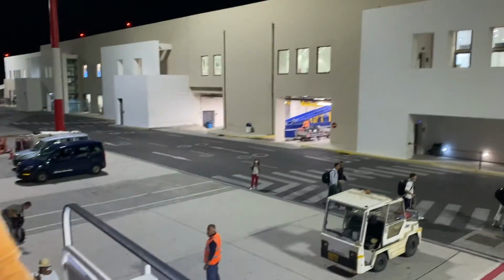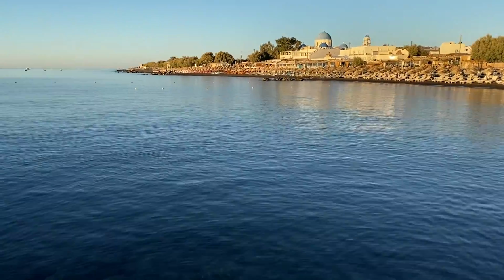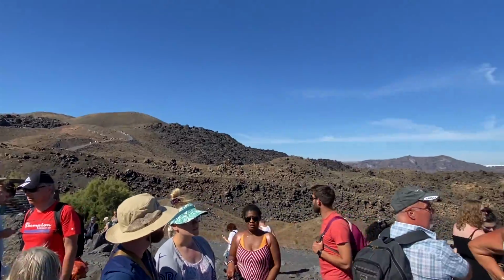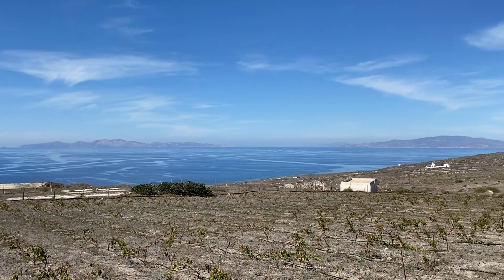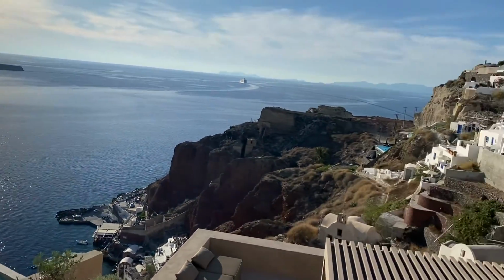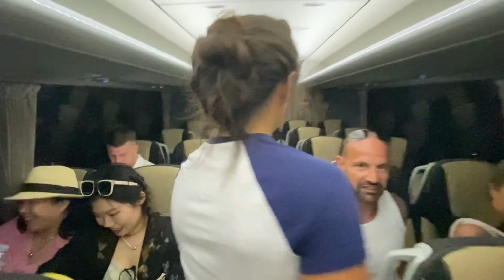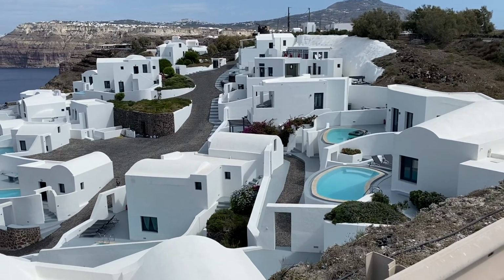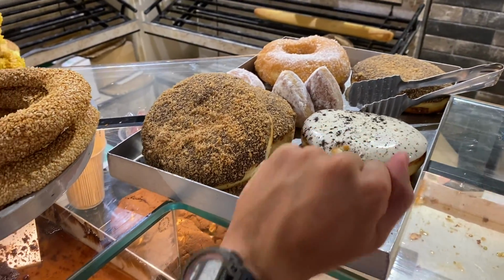Santorini 2022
And if you did not know, I started a MOVEMENT, The Young Travelers Movement! Traveling before or while in college should be commonplace and expected. The power of travel is life-changing and has the potential to enhance society overall. When you travel you learn AMAZING things about yourself, the people around you, the world around you and the opportunities there are.

Without travel I argue that you will never realize your fullest potential because there is so much that you are missing out. Traveling even the smallest of distances will change the way your mind thinks and lead to what society needs most, people who have found a passion, are pursuig it and discovering breakthrough technologies, theories, lifestyles, careers and more.

In Europe this is already commonplace to take a semester, summer, month or year off to explore the EU before or during college. I want to make it commonplace in the United States of America as well. It is possible to do it on any budget and I help people learn how to make it a reality. Find out more at: